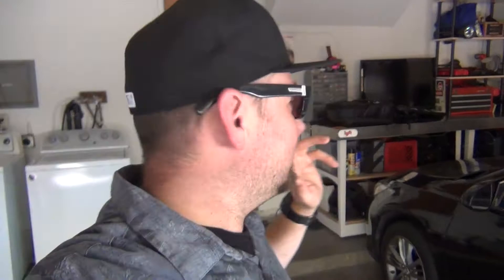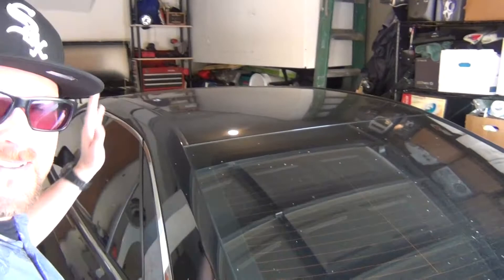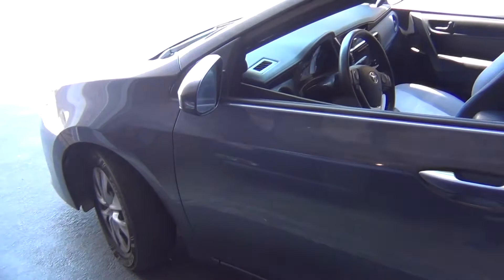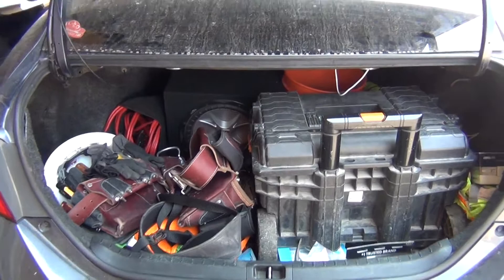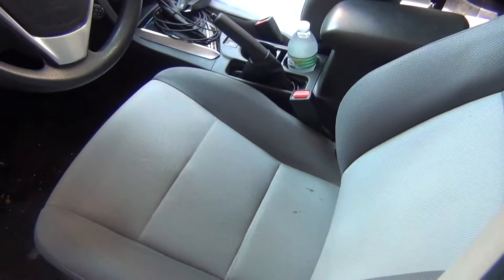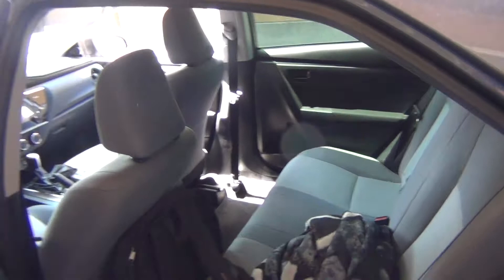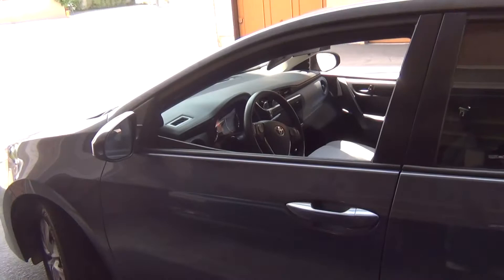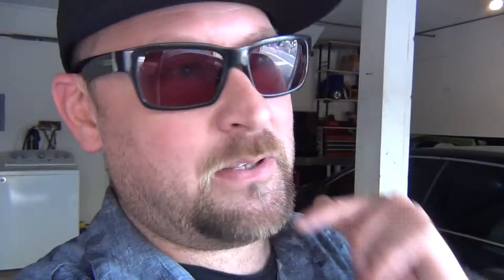LimeTime Garage Intro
Oh Man this is rough, but it's a start. Hi everyone this is Biggs from LimeTime Garage! This is the first of hopefully many more videos to come. I like making videos of car stuff that I love. Hopefully you love and enjoy them as well. In this video, I basically inform everyone about my little garage, and my daily driver 2017 Toyota Corolla LE. It doesn't have too many modifications done to it, but it's a really nice daily driver. I will show my weekend warrior in the next video. This will be of my Cutlass. Tell me what you think of the garage, and the daily driver!

This is a start to many things! I will hope to encourage you all to share your passions with others too! This will be fun! We will be traveling to many great custom shops, and manufactures to showcase the beautiful things they create! We will also go to car shows, picnics, cruise nights, and so many more!

If you would like to send me anything cool for the builds, or the shop, please send them to LimeTime Garage 7108 Katella Ave. #333 Stanton, CA 90680. We will do a regular occurring segment called SubMail!!! If you do end up sending me anything please include your channel, Instagram, or social media outlet, along with a regular sized color picture of your ride or what ever you are working on, and I will be sure to showcase it in our videos! We also would love to have a License plate from your local area to showcase in our shop!